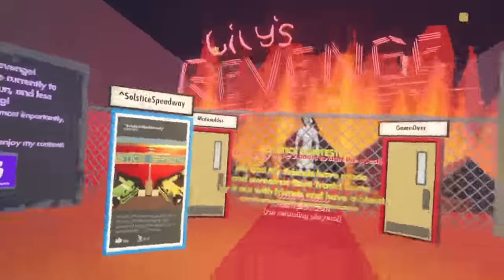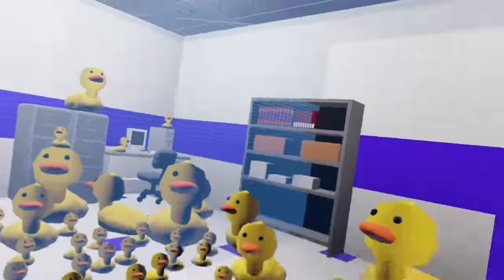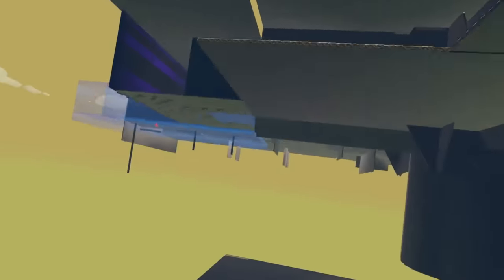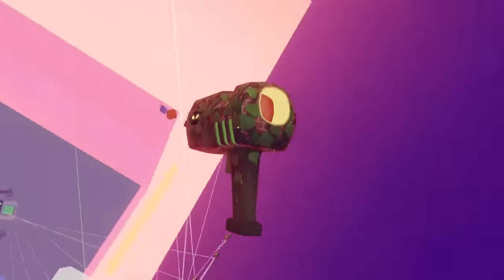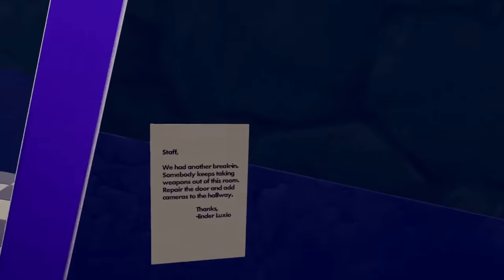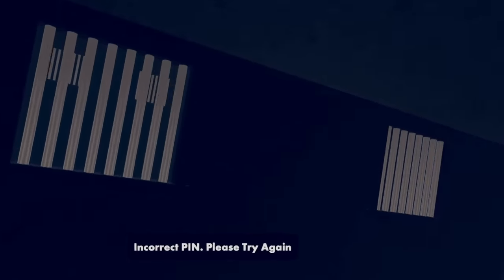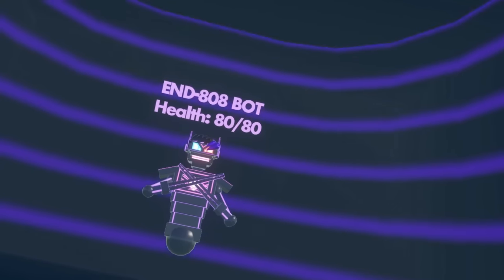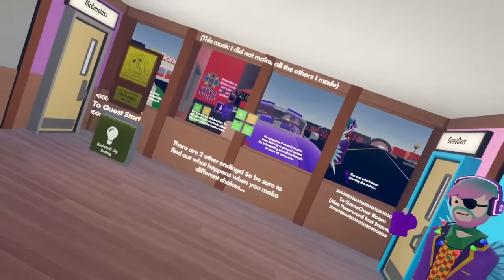Lily's Revenge: Director Commentary and Walkthrough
This is the video many have been waiting for, an Ender's perspective and run through of the Rec Room Game Lily's Revenge! It may be a walkthrough and director commentary, but funny moments happen, so enjoy the early Christmas Present, and I hope you all have Happy Holidays!